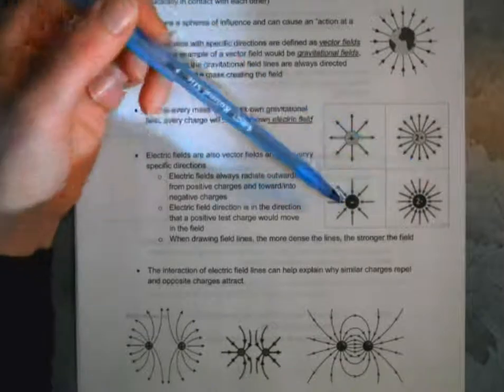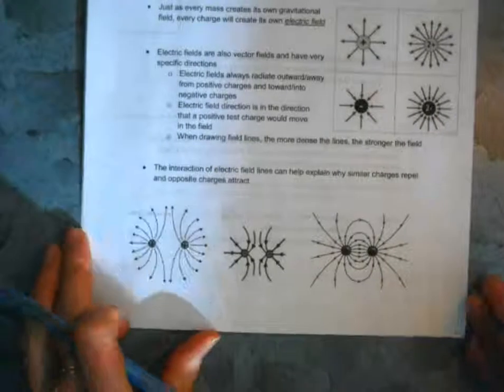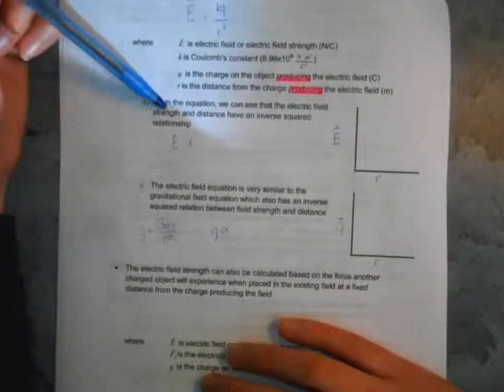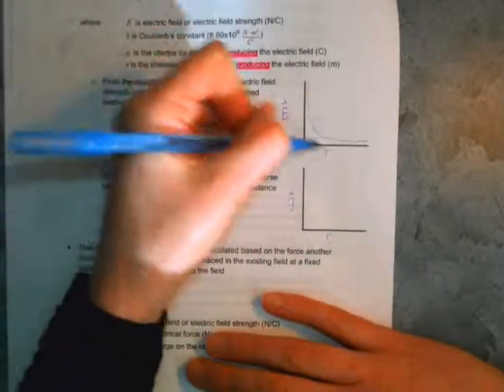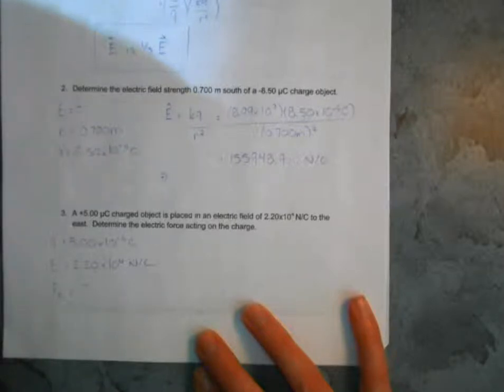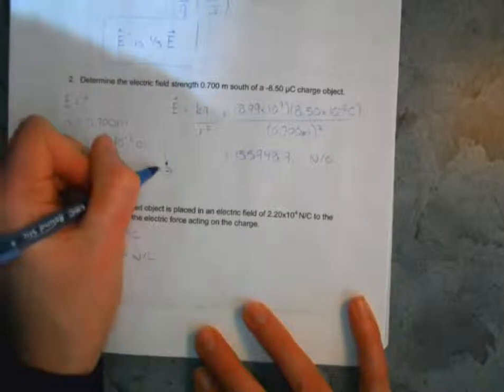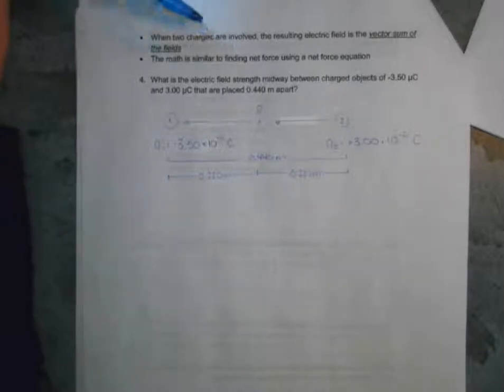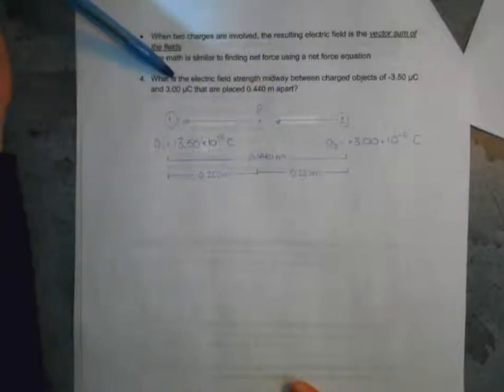Electric Fields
Determining electric fields and the forces experienced by objects in electric fields.